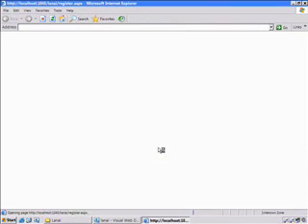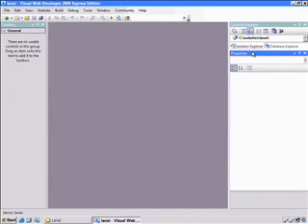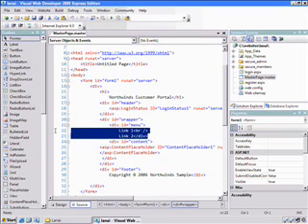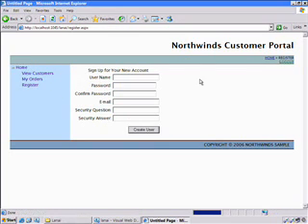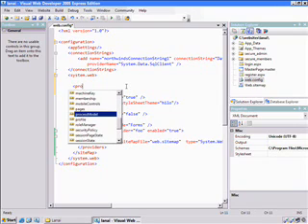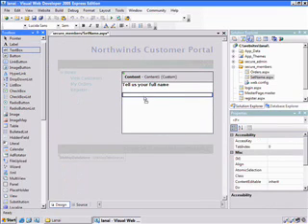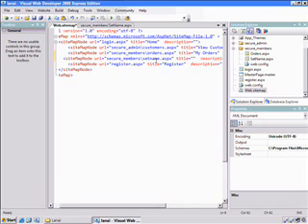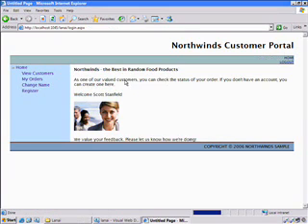ASP.NET Tutorial - Customer Login - Part3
Create a Full-Featured Customer Login Portal

Follow along through the creation of a fictitious customer portal to learn about master pages, themes, membership, roles, site navigation, user profiles, and the Web Site Administration Tool.